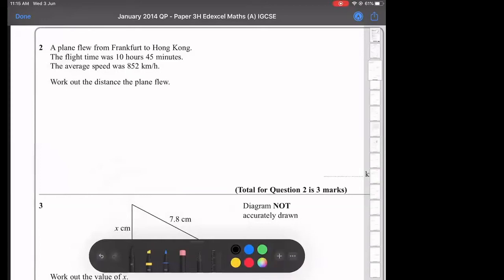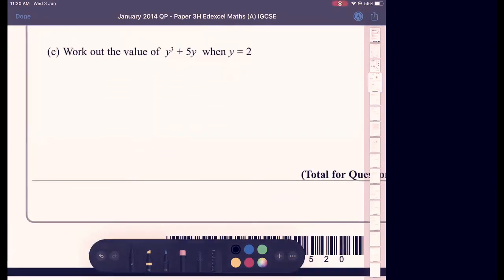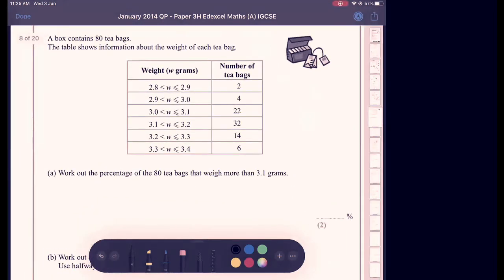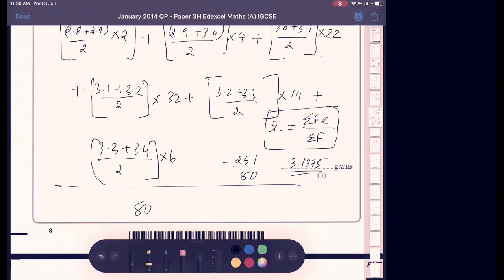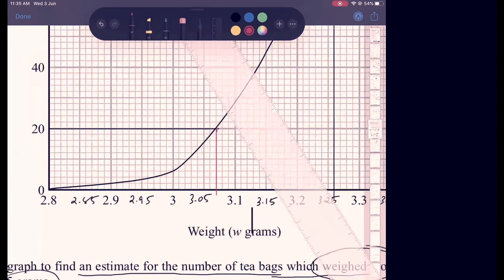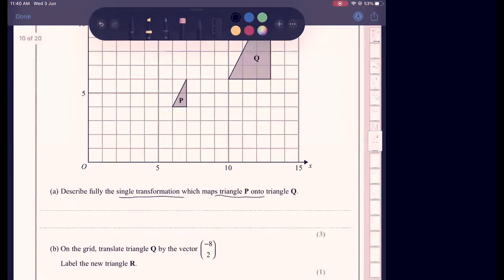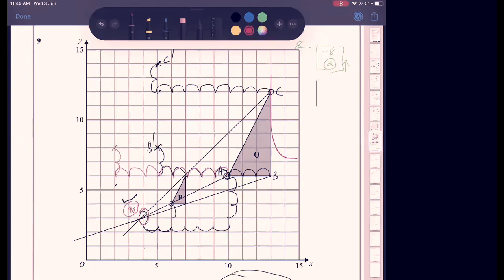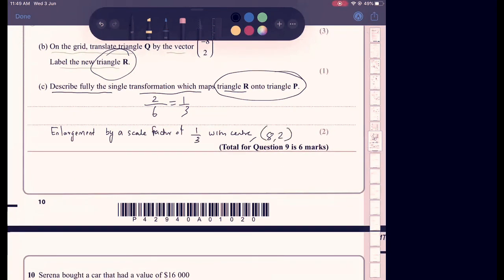Edexcel- Grade9-11# Mathematics# Pass Paper Solving# June 2014 paper 3H # Questions 2 to 17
Topics Includes :
1. Ratio
2. Algebra
3. Graphs
4. Inequalities
5. Transformations
6. Mensuration
7. Geometry
8. Trigonometry
9. Statistics- Cumulative frequency- Histogram
10.  Probability